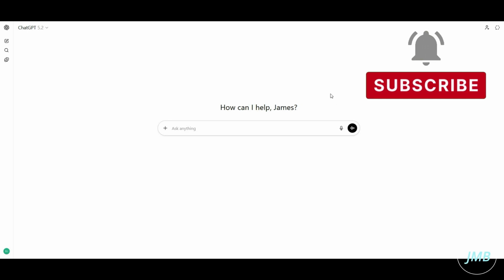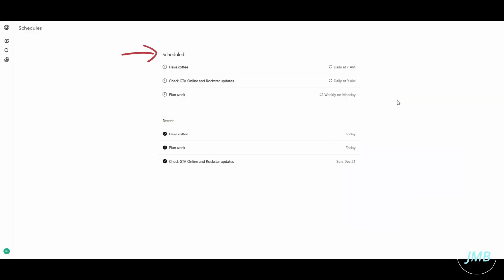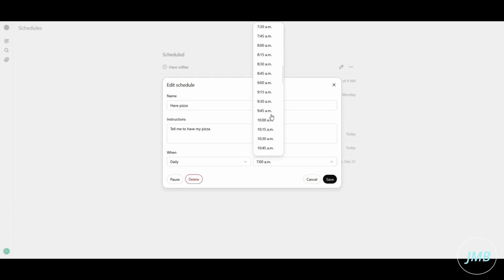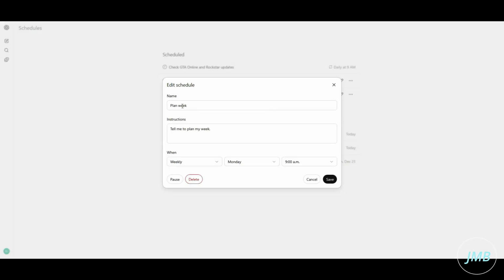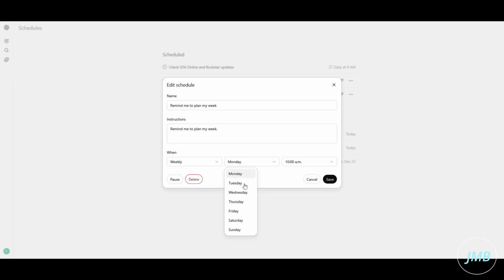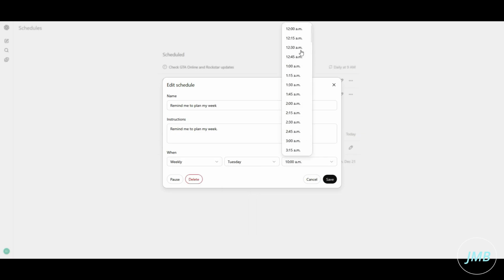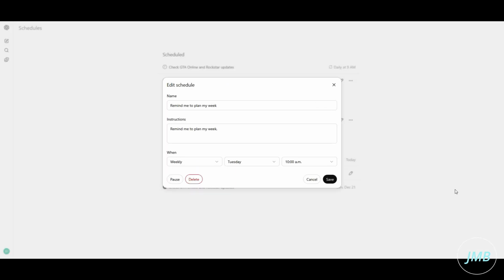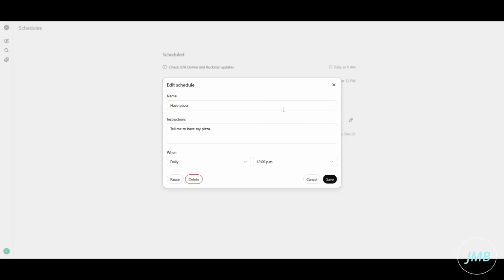How To Edit, Update & Delete Scheduled Reminders In ChatGPT Plus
In this video you will learn How To Edit, Update & Delete Scheduled Reminders In ChatGPT Plus.